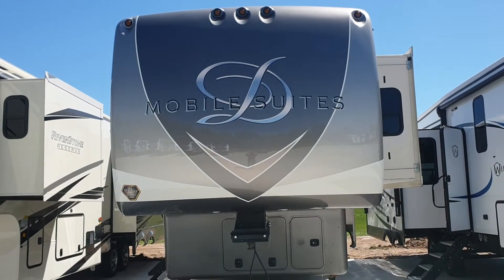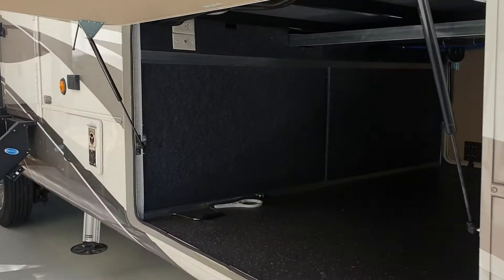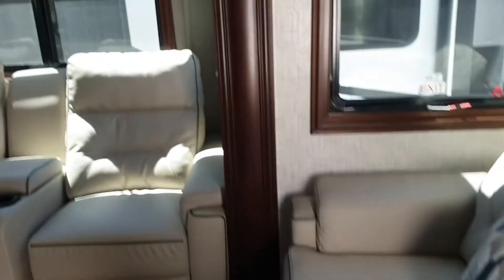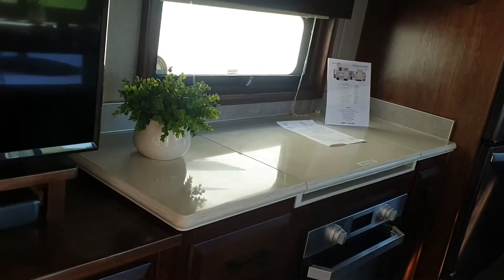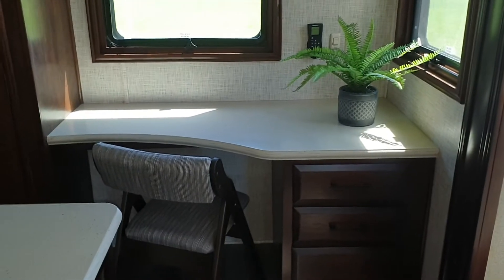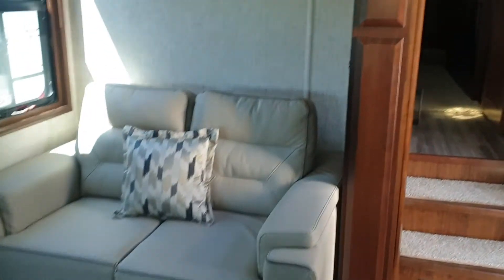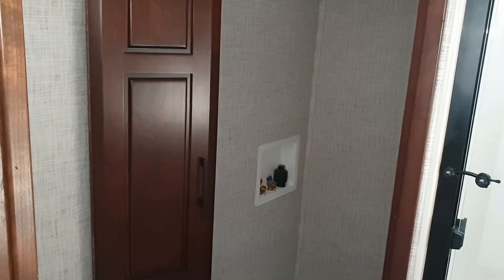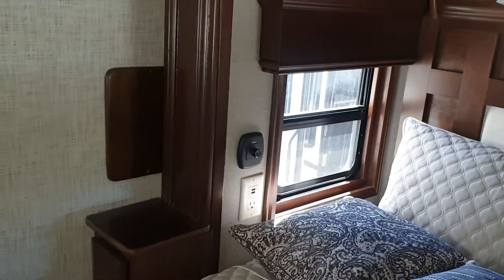2020 Drv 5th wheel